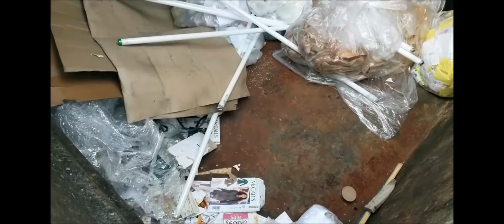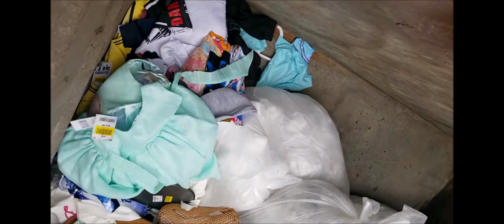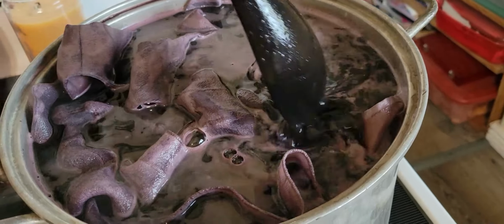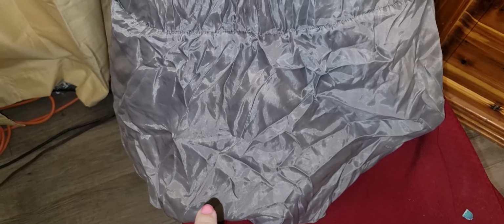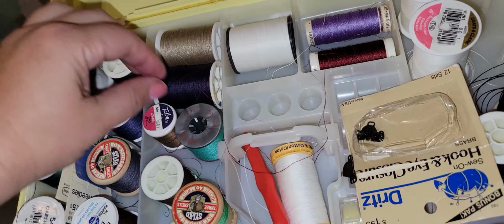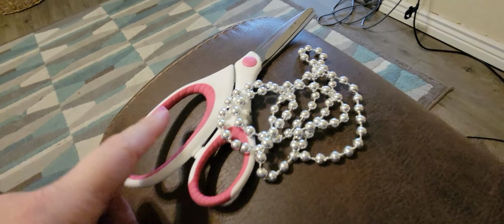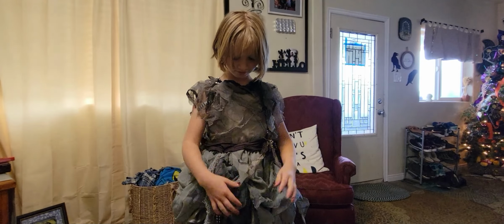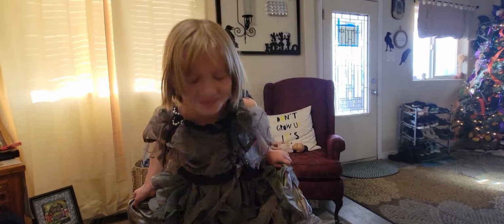THIS Was All IN THE DUMPSTERS?!?! Burlington and Craft Store Finds Are Unbelievable Upcycles!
With some imagination, and a bit of sometimes spooky work, dumpster-salvaged treasures can become the most amazing upcycles!
Travel through time with us to see how!